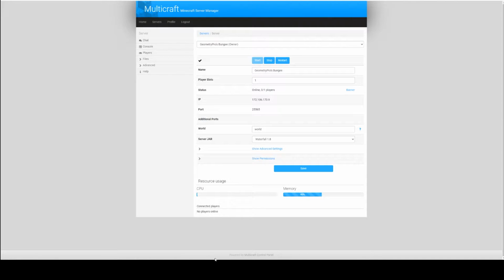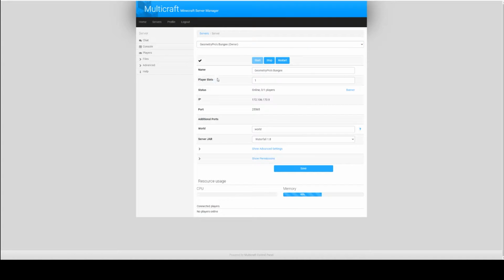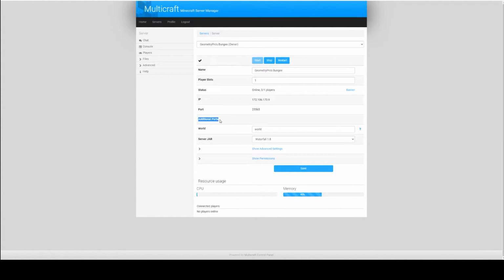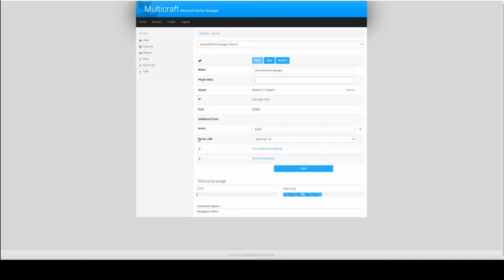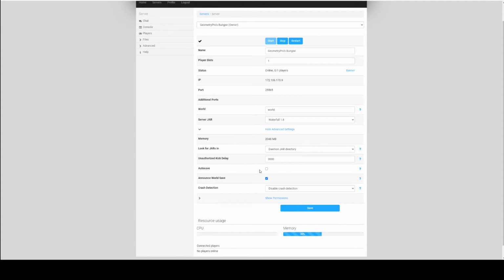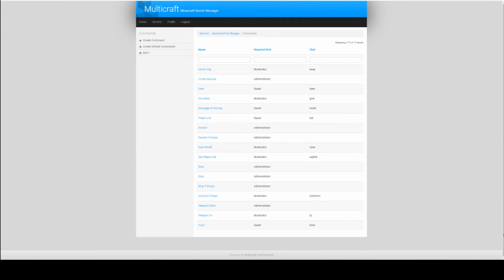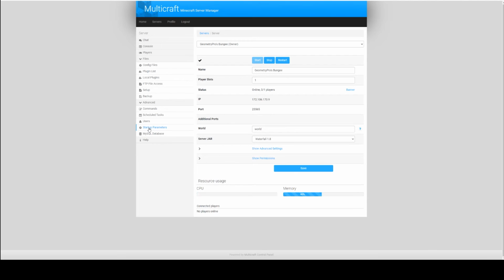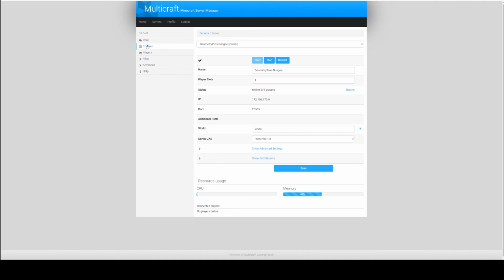Minecraft Server Panel Introduction 2024 ( Multicraft )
I hope this helped you guys out!
I think it's cool

Multicraft is a very popular server panel used as an user friendly way to configure your server, used by many major server hosting companies.
Multicraft is an alright panel I guess, just there are better ones. If you can get another panel like pterodactyl, I strongly recommend it.